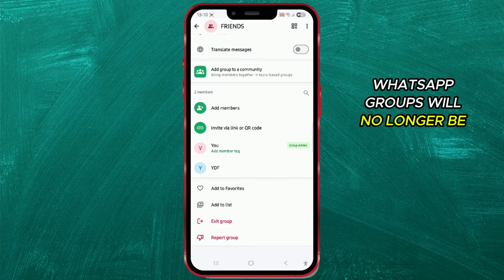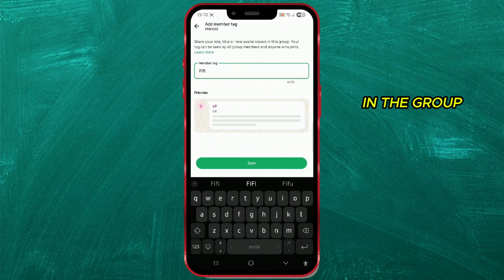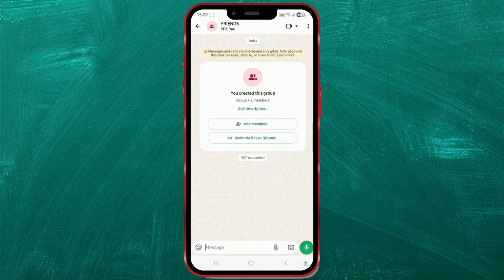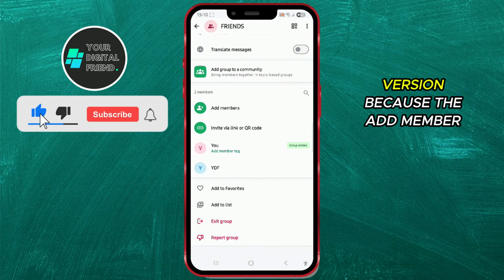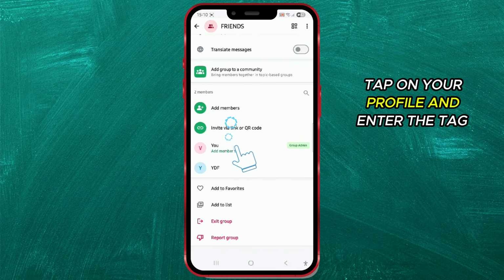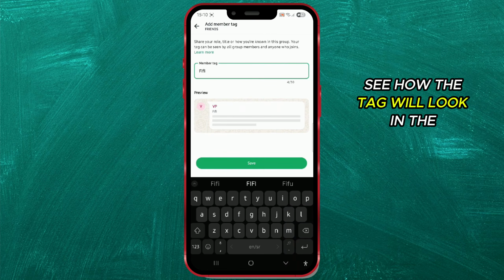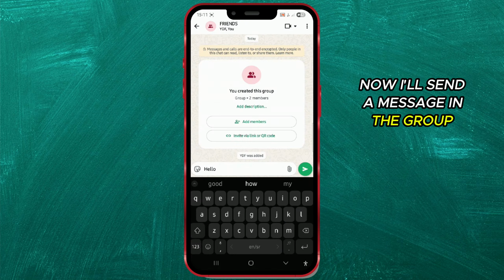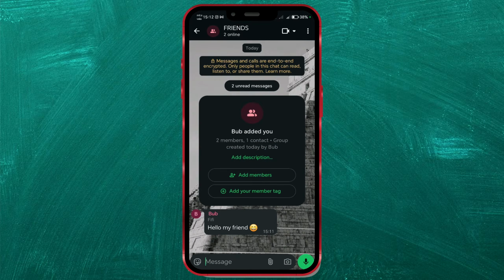WhatsApp: How to Use “Add Member Tag” in Group (NEW UPDATE)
Learn how to use the “Add Member Tag” feature in WhatsApp Group step by step. This WhatsApp tutorial shows how to tag members in group chats using the new Add Member Tag functionality on Android and iPhone.
This tutorial covers the latest WhatsApp update that introduced member tagging.
Works on the latest WhatsApp version for Android and iPhone.

🌍 Languages included:
🇬🇧 English
🇫🇷 French (Français)
🇩🇪 German (Deutsch)
🇮🇳 Hindi (हिन्दी)
🇮🇩 Indonesian (Bahasa Indonesia)
🇮🇹 Italian (Italiano)
🇯🇵 Japanese (日本語)
🇵🇱 Polish (Polski)
🇵🇹 Portuguese (Português)
🇪🇸 Spanish (Español)